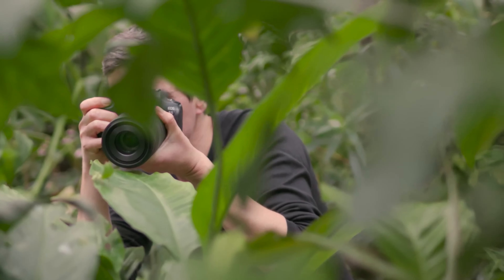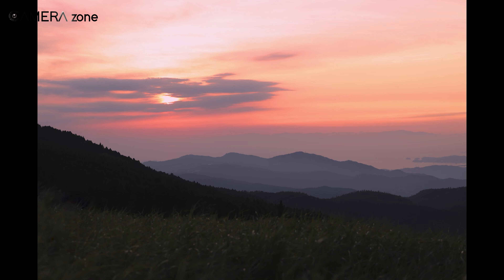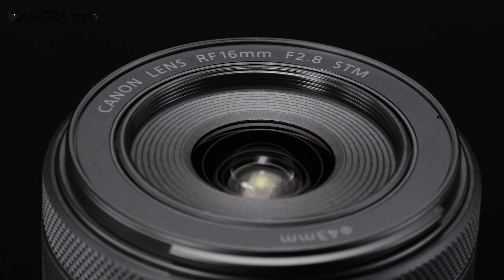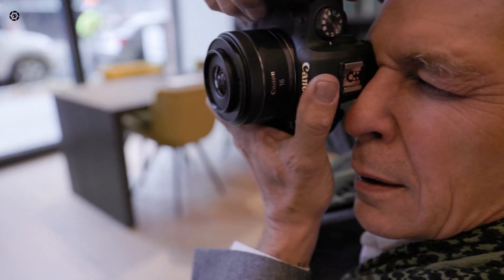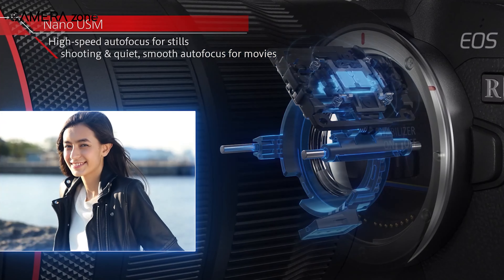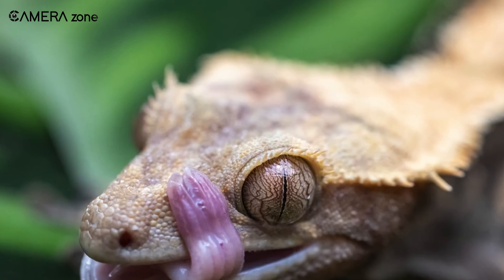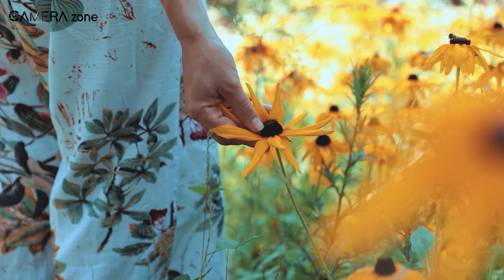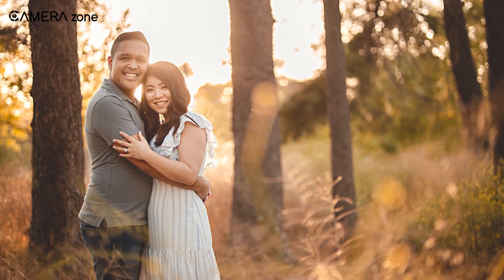5 Perfect Lenses for Canon EOS R3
The Canon R3 is a professional camera packed with amazing features. So, it's only natural you need an equally fantastic lens to make the most out of this. That's why in today's video, we will discuss the best lens you can get for your Canon R3.

List of Perfect Lenses for Canon R3:

0:00- Intro

01:32 - canon rf16mm/2.8

02:33 - canon fr 24-70mm f/2.8

03:35 - canon ef 100mm f 2.8L

04:35 - canon rf 50mmf/1.2L